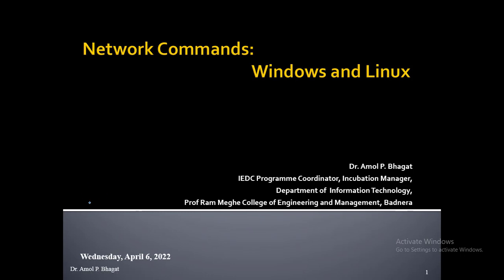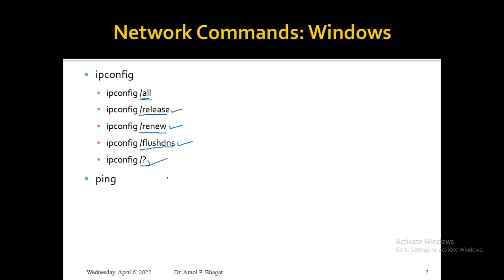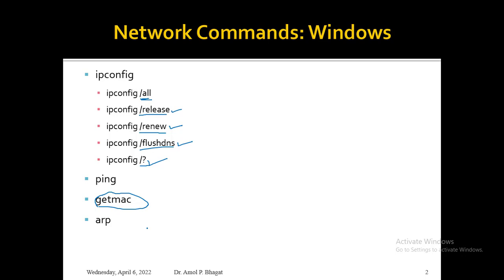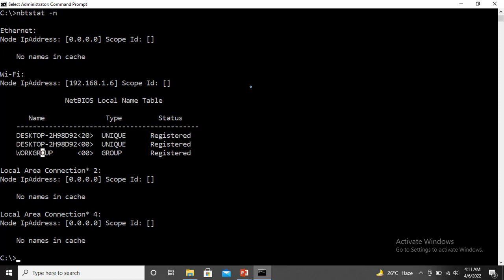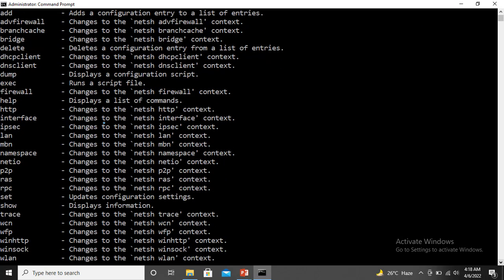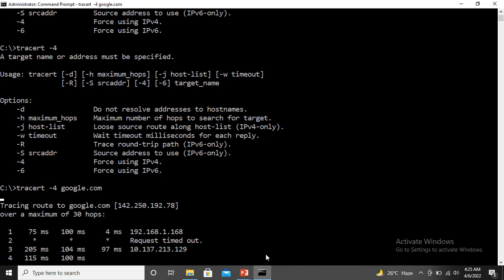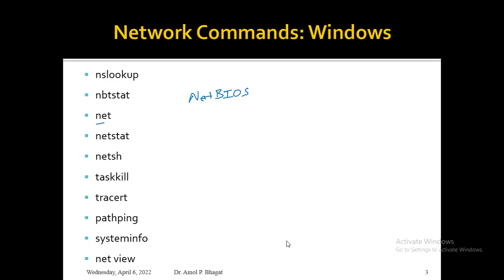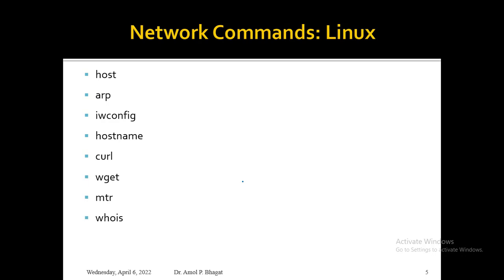Network Commands: Windows and Linux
Network Commands
Windows: ipconfig, ping, getmac, arp, hostname, nslookup, nbtstat, net,
netstat, netsh, taskkill, tracert, pathping, systeminfo, net view

Linux:  ifconfig, ip, traceroute, tracepath, ping, netstat, ss, dig, nslookup, route, host, arp, iwconfig, hostname, curl, wget, mtr, whois, ifplugstatus